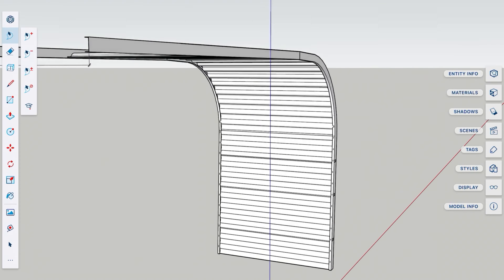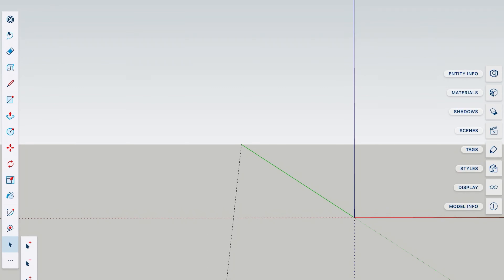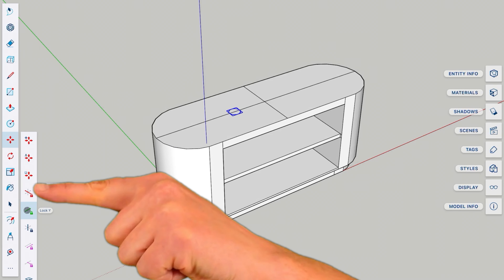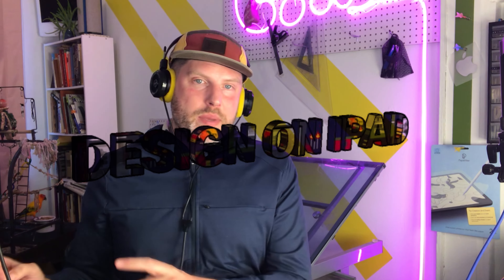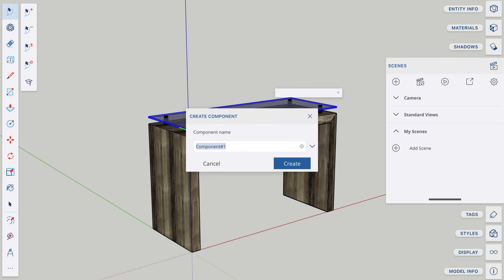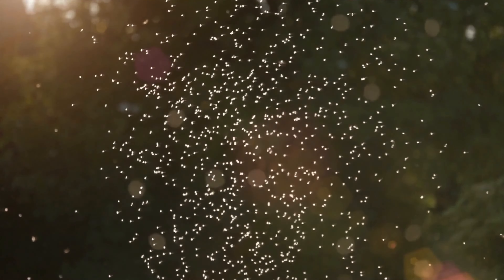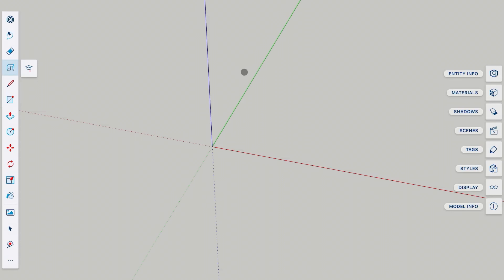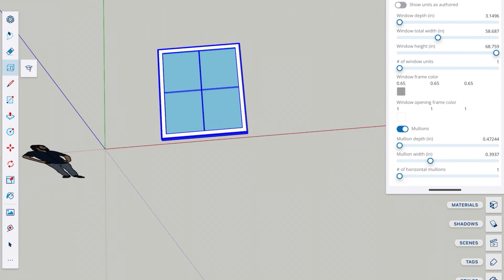The New SketchUp for iPad …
I have been using SketchUp for like 15 years.  SketchUp with the old Mighty Mouse, in fact, gave me carpal tunnel (the Doctor got a chuckle out of it but not funny - those were different times).  So, what I do think of the new SketchUp for iPad?  Could this be the best version of SketchUp yet?  Find out now..

MY FAVORITE GEAR:
✏️ I keep Paperlike on my iPad.  Its the way to go.
🎨 My weird but extremely effective little iPad grip and stand …
🎥 The weird little camera I use …
📹The even weirder little camera I use…
🖱 My go to mouse for the iPad …
🤏 My favorite trackpad to use with the iPad …

Hey everyone.
I do believe in the products I mention on this channel, and have experience with them. I will never promote a product I haven't tried or think you'll benefit from.
- Kevo